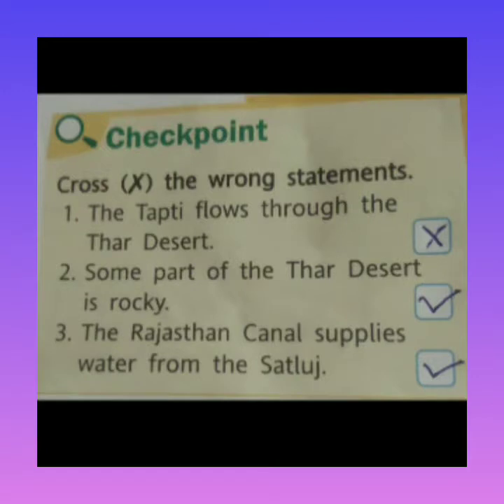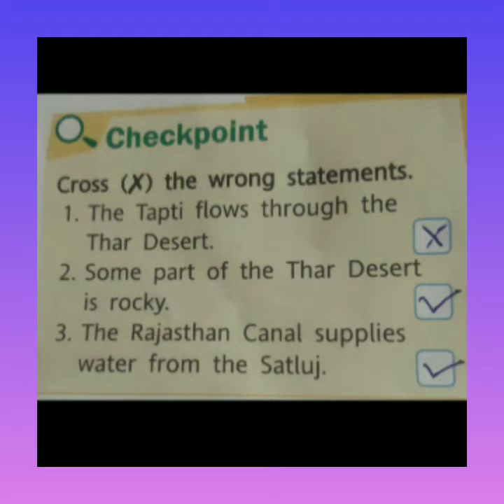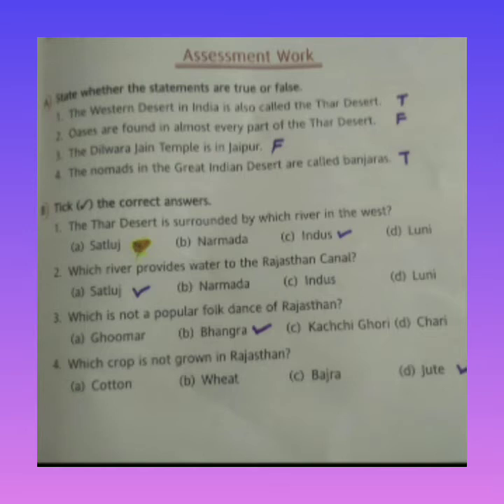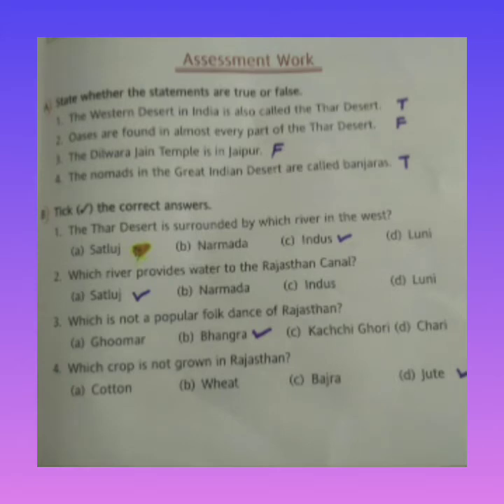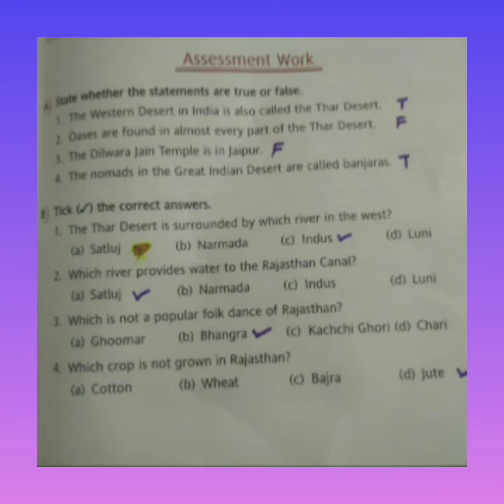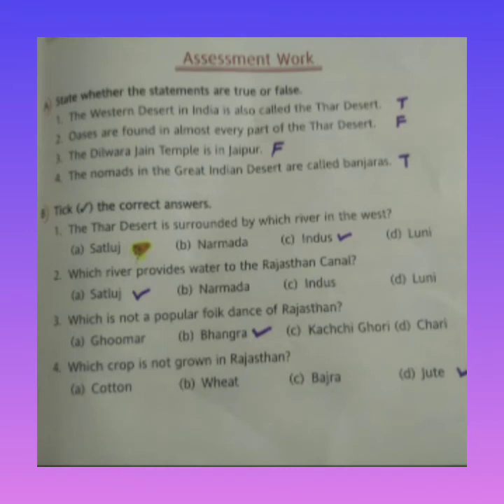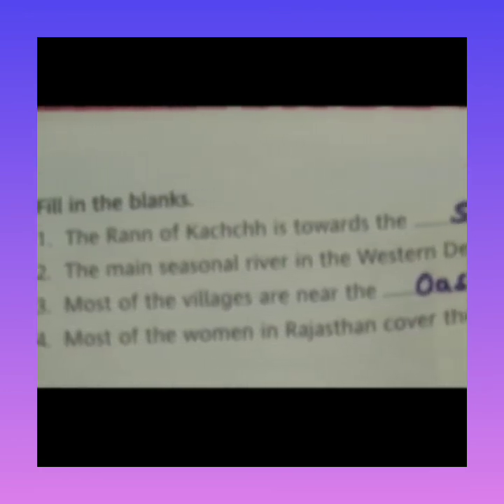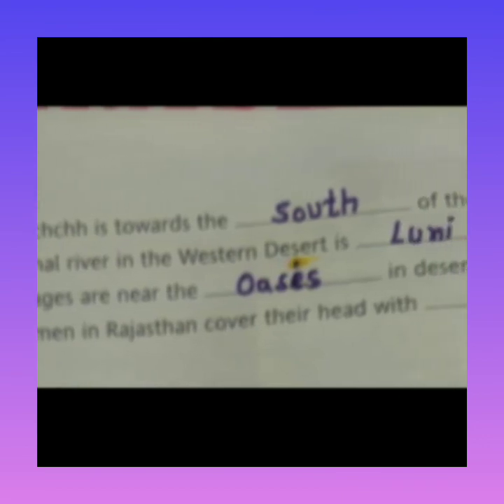India- The Western Desert. Class-4, Back exercises Daljit Kaur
Video from Daljit Kaur